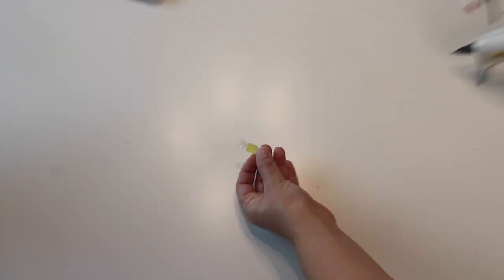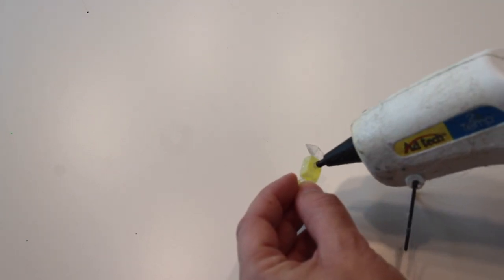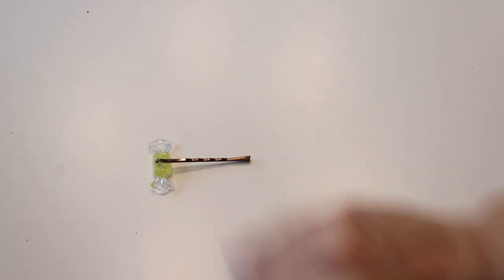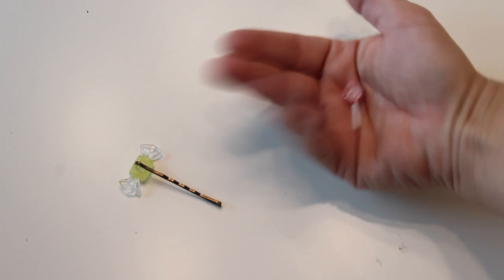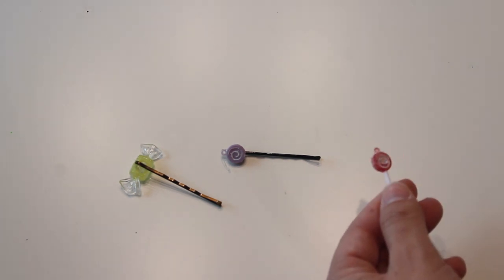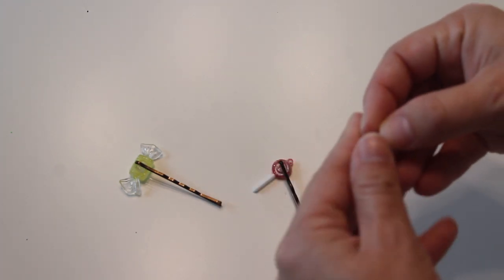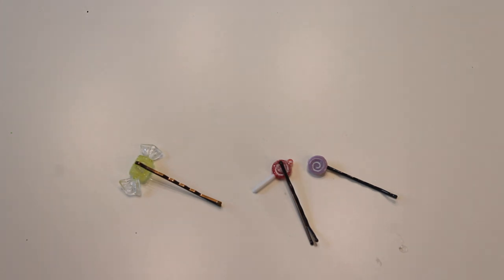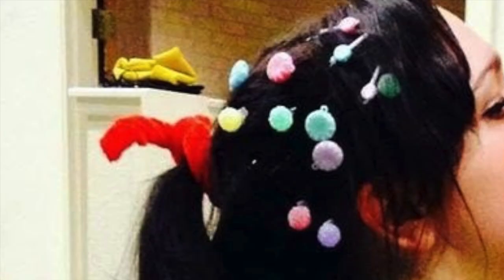DIY Vanellope Costume and Hair Accessories | Forgotten Favorites Wreck it Ralph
Similar Sweatshirt

Pink Shoe lace:

Skirt option: